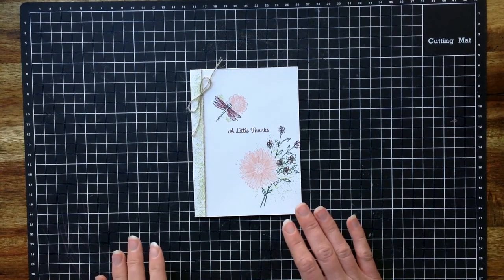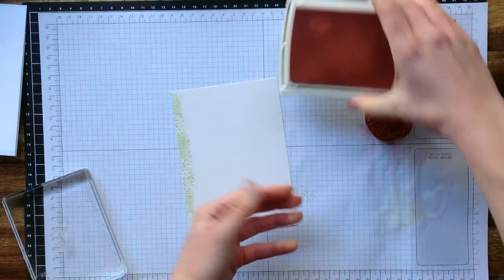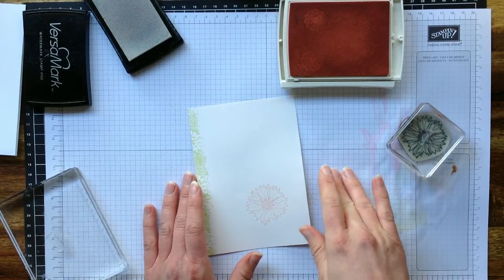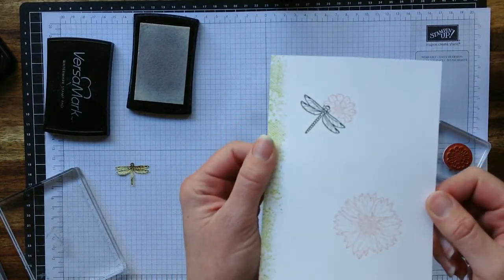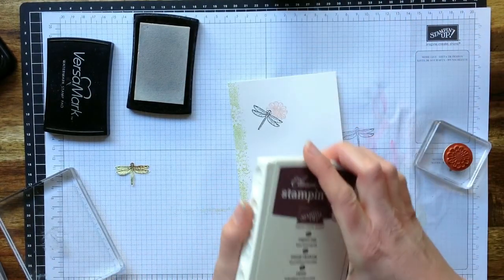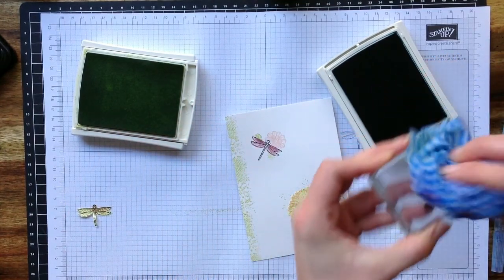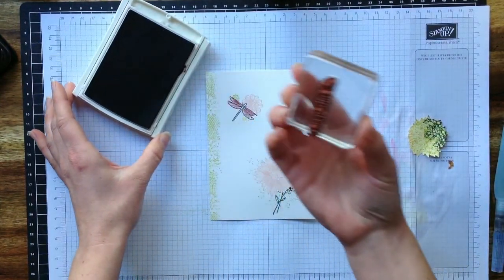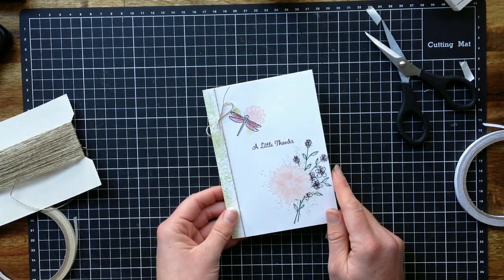Masking and layered stamping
Masking and layering technique featuring the Touches of Texture set by Stampin' Up!